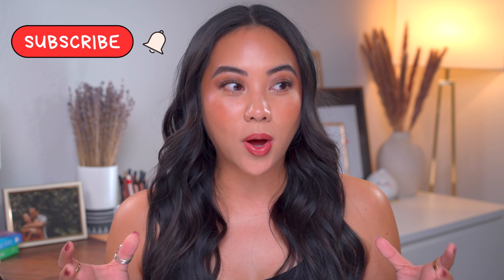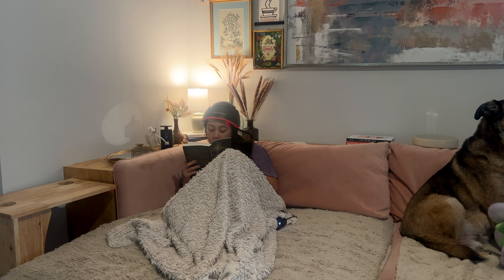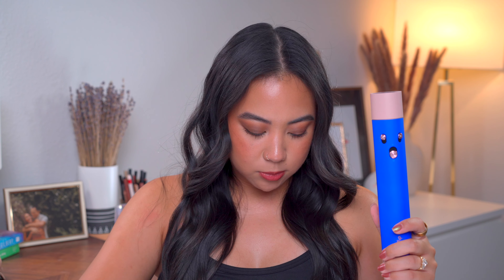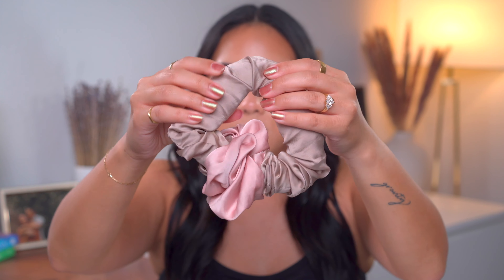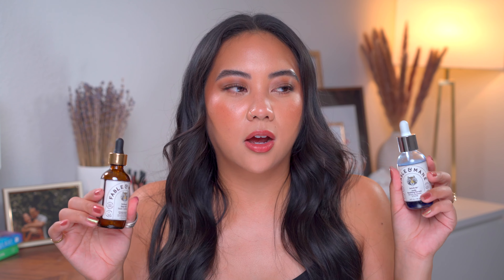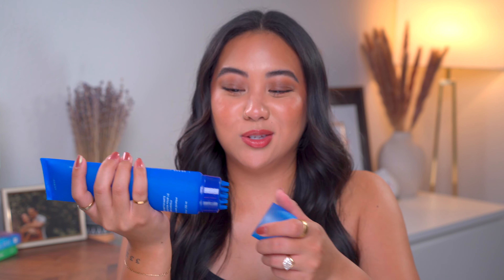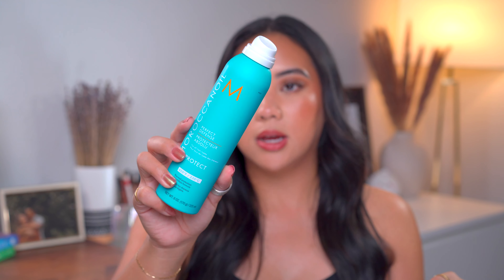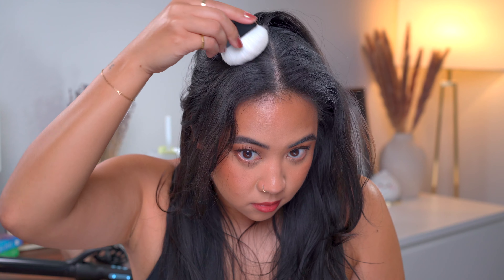All your questions about my haircare routine ANSWERED! Tools, treatments and products!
I'm finally doing an extensive, in-depth video all about my haircare routine!

I get a lot of questions about my hair — what products I use, what tools I like, how often I wash it and my overall hair routine to grow long, healthy hair. I address every question you guys have asked me!

MY CODES

0:00 Intro
0:59 My hair history
3:10 Hot tools and devices
14:17 Brushes and hair accessories
20:39 Pre-wash hair products
28:24 Hair wash routine
34:17 Post-shower hair products
37:43 Hair styling products and dry shampoo